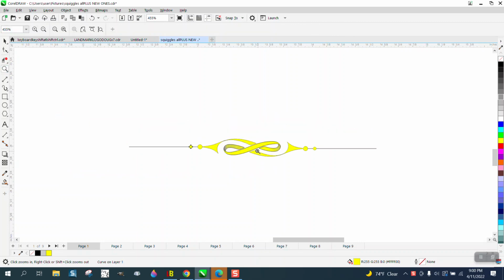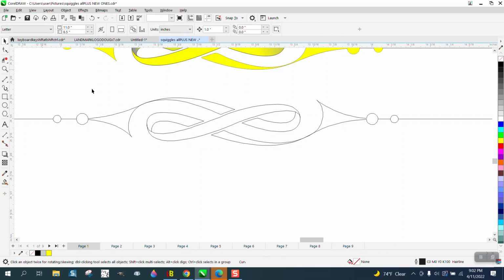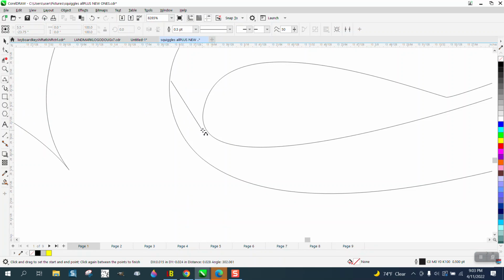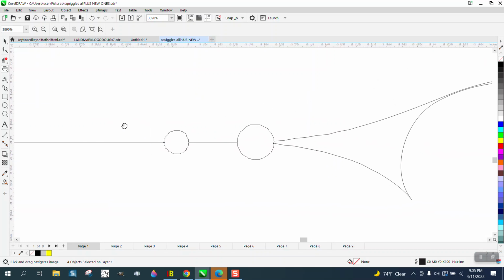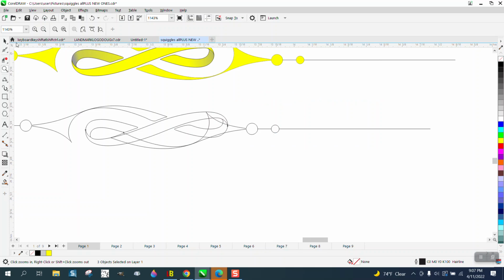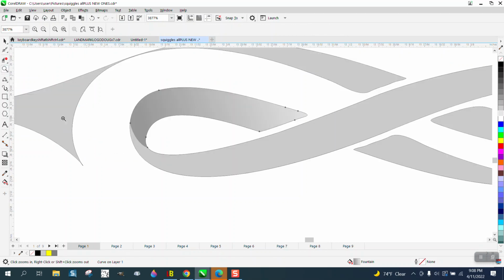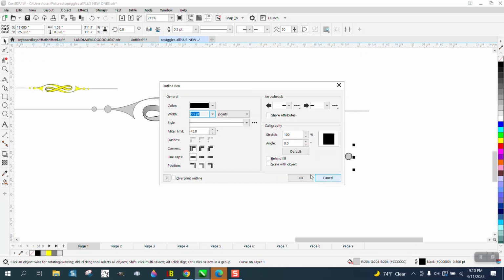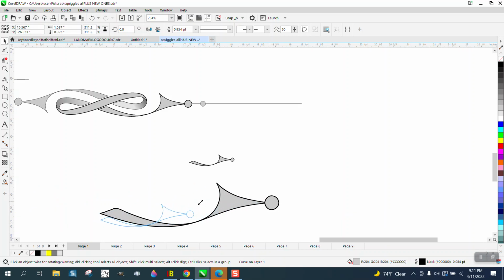Corel Draw Tips & Tricks Squiggles file share and clean up